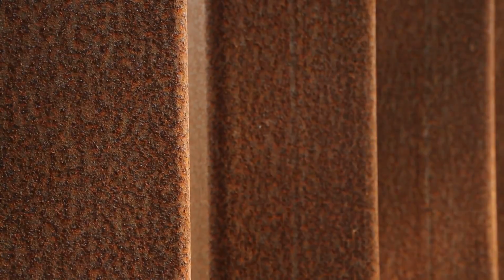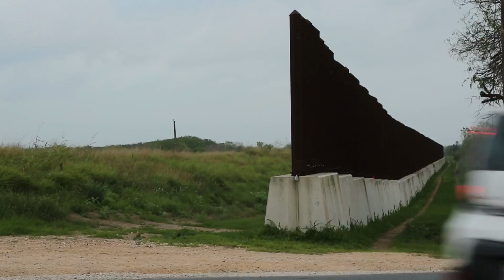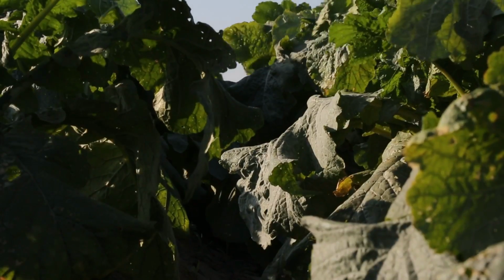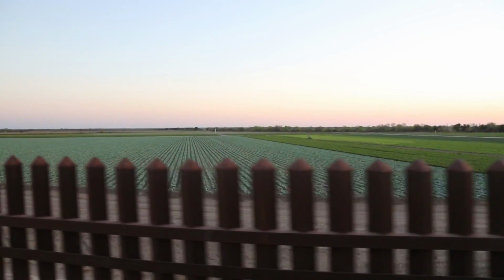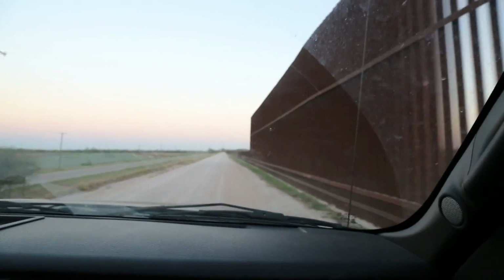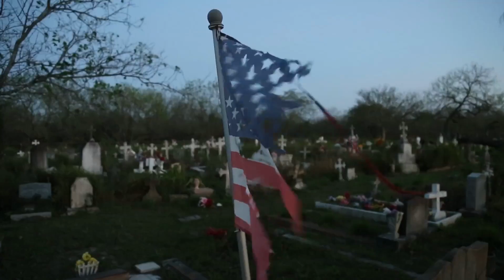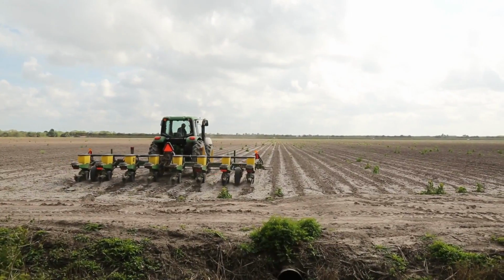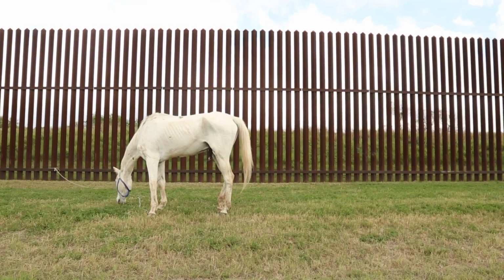Crossing the border fence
The Texas border fence is not actually on the border. The border is the middle of the Rio Grande, so a strange no man's land exists between the river and the wall. For some people living on the border, crossing the fence is just a daily routine.